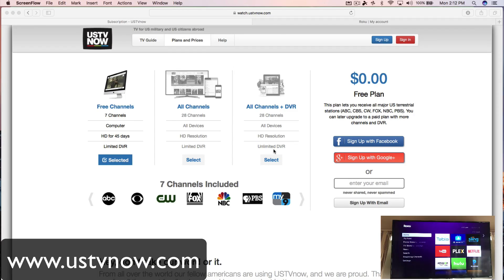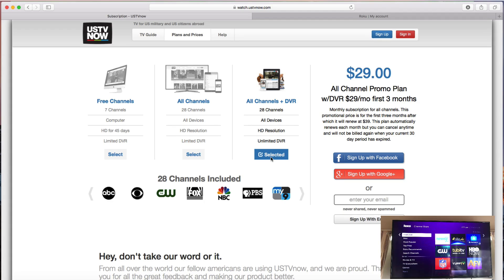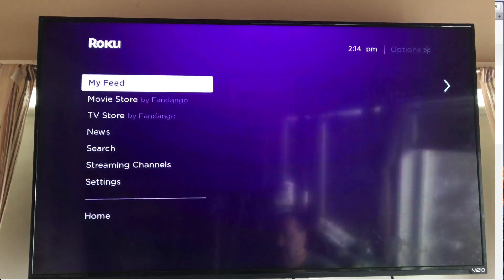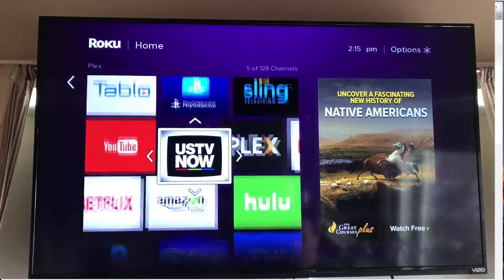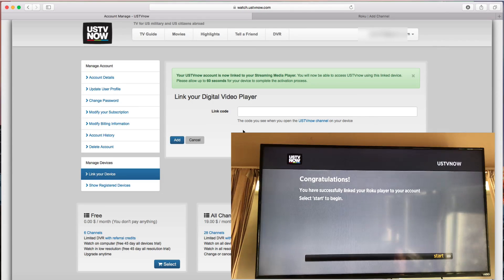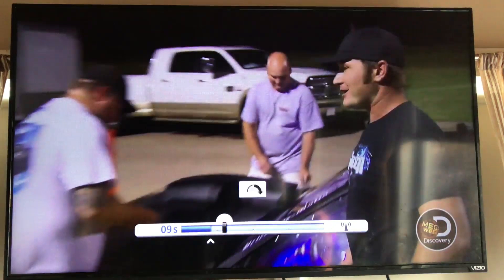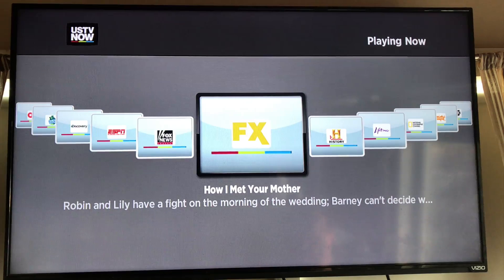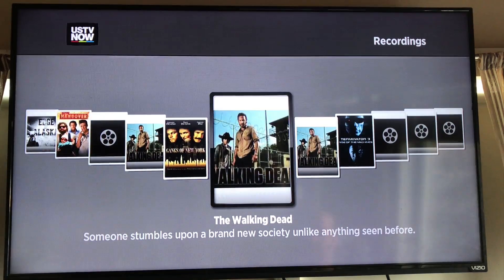USTVnow Roku App Sideload Live TV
Here is a video about Sideloading USTVnow Channel App to your Roku. get a free account and try it today!

Click to tweet my channel please